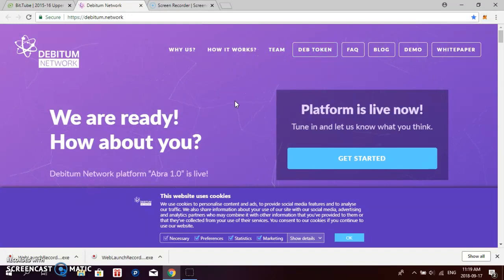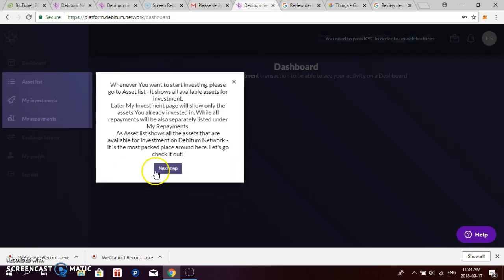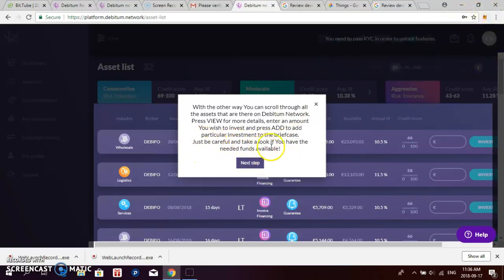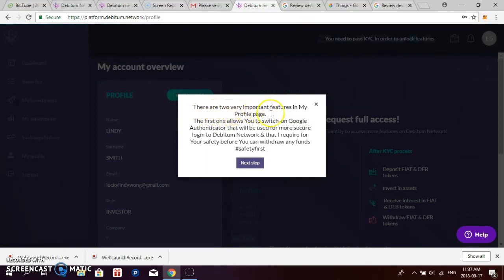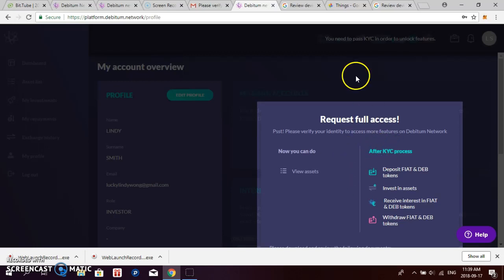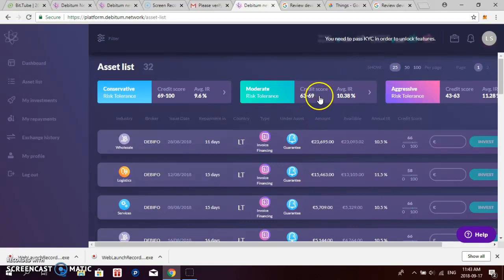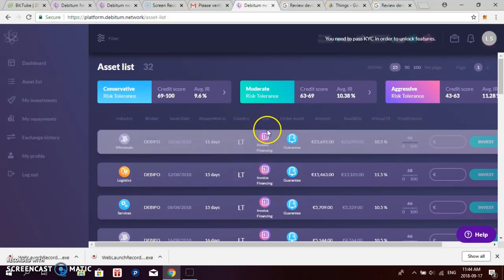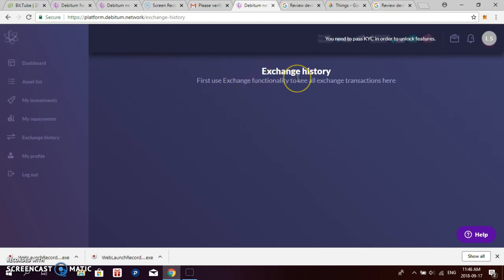Debitum A Loans Platform for Businesses ( Credit Score tools )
Debitum Network Platform allows for Small and Medium sized businesses to borrow money for better cashflow for their own company.  Debitum has a credit score system probably provided by PayPie a company with many years of experience in dealing with financial accounts and have plenty of into whether a company is honest and will be able to pay back a loan or not.

As a user holding DEB tokens, you will be able to receive interest back from the borrowers in regards to the dollar amount you lend out.